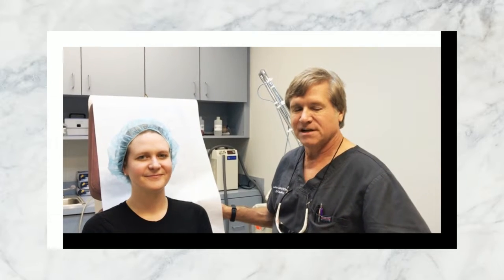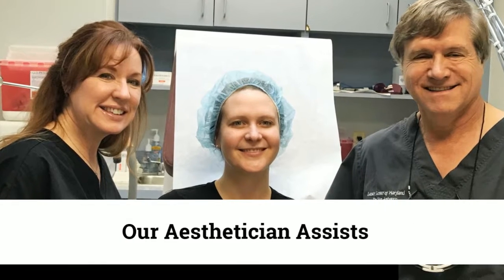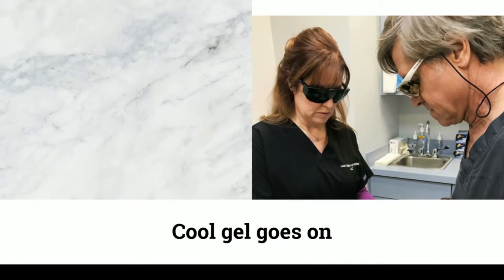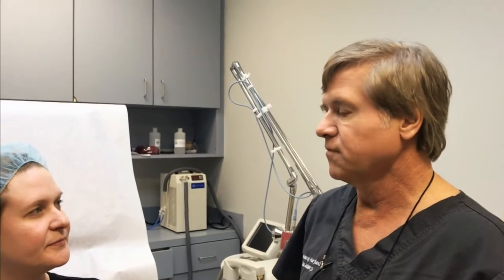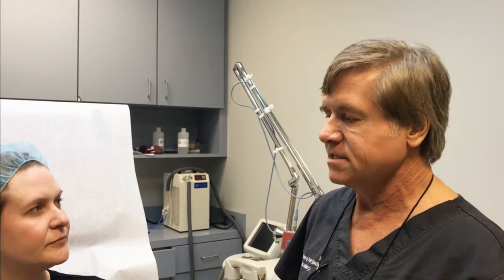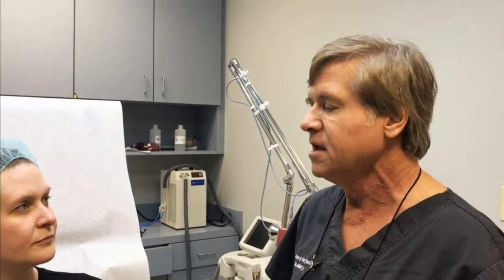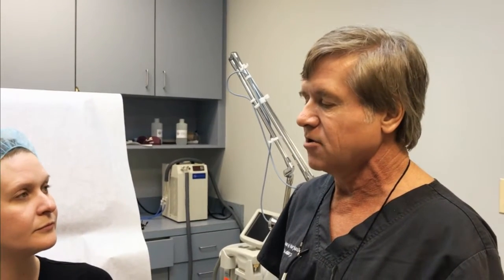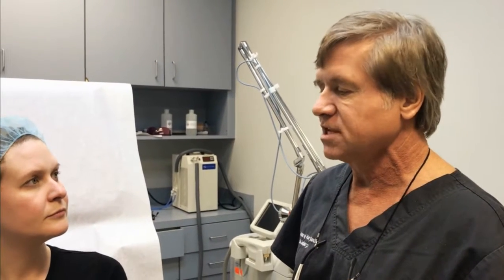Broadband Light-Forever Young Rejuvenation | Laser Center of Maryland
Dr. VanAntwerp mentions one more advantage of having Broadband Light Treatment (BBL).  BBL stimulates your cellular structure to make skin more radiant and youthful according to Stanford University studies. It is not just a resurfacing job, it is truly an anti-aging tool. Treatments done at lower levels of energy are called the "Forever Young" BBL procedure. BBL cleans up sun damage, skin discoloration, corrects broken blood vessels, and evens skin texture.  It is an excellent tool for anti-aging.

Transcription: hello I'm dr. Ross from Antwerp
00:07
today we're gonna do broadband light pbl
00:09
to clean up redness and sun damage the
00:12
BBL does a very nice job with both
00:14
[Music]
00:16
so how all of us help my skin as I age
00:19
there was a study at Stanford that
00:21
called for every young where they found
00:23
that it actually not only makes the skin
00:26
look better it actually improves the
00:27
appearance of the cells genetic material
00:30
the RNA makes it look like younger RNA
00:33
it gets disorganized as H goes on so it
00:38
can it just makes your skin look younger